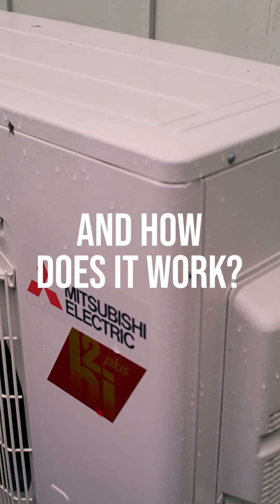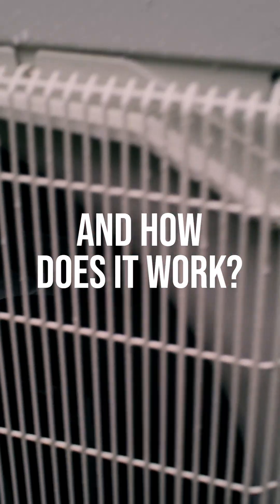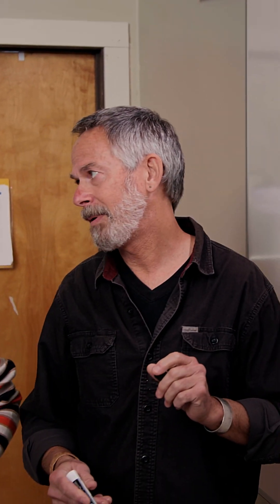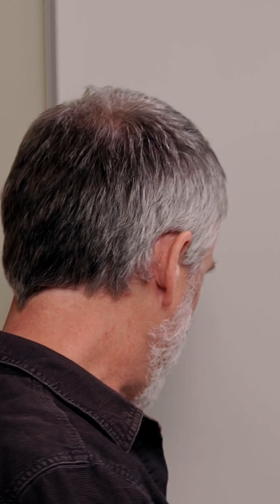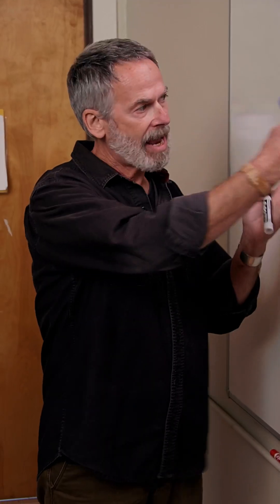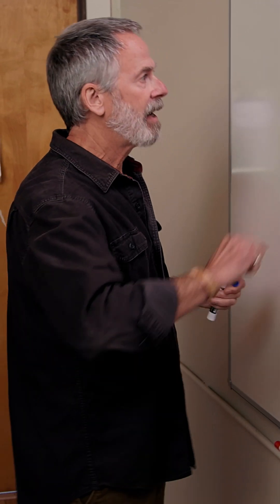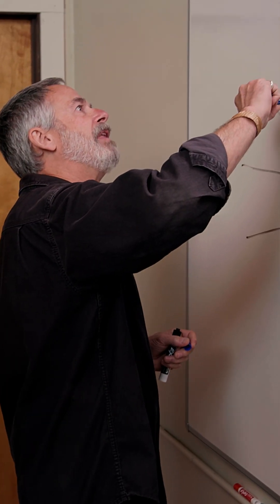How Air Source Heat Pumps Work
The science of how air source heat pumps work is simple, but effective and explains why so many Americans are converting from gas-powered furnaces and HVAC systems to air source heat pumps, saving money and decreasing carbon emissions.